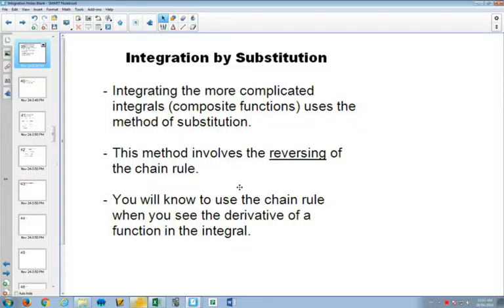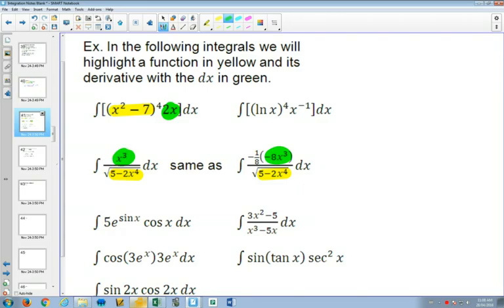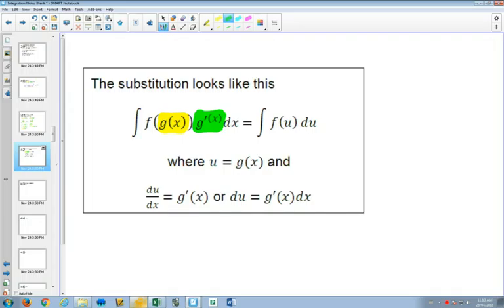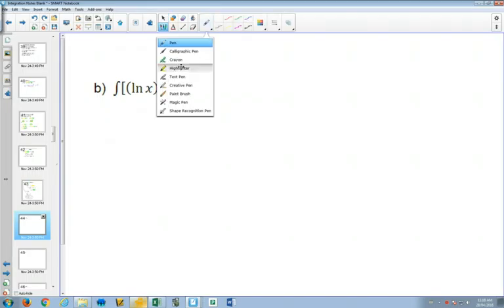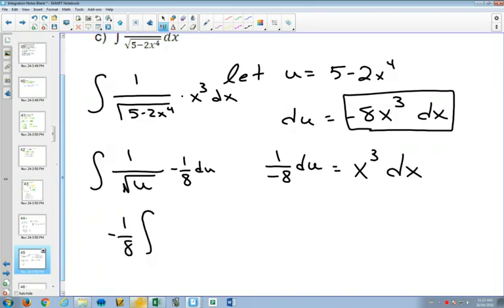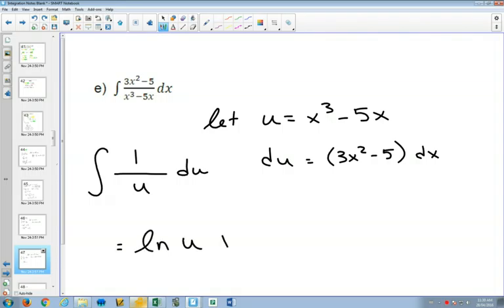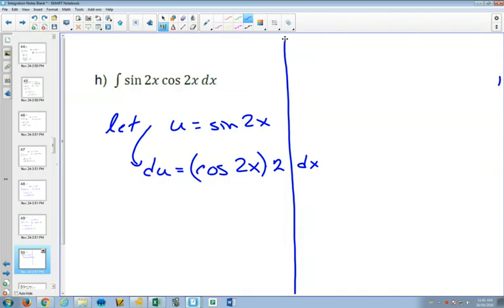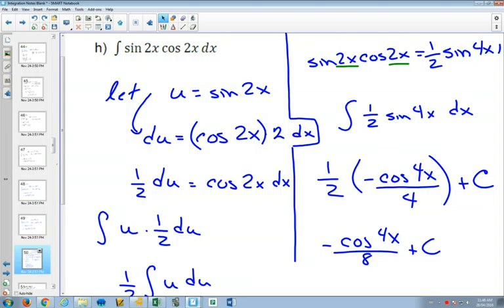Integration by Substitution Many Examples